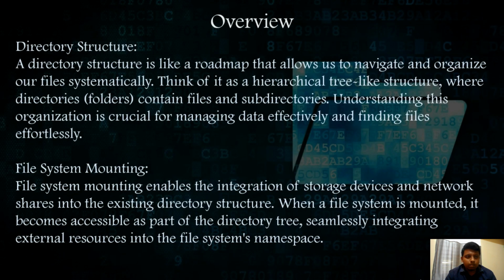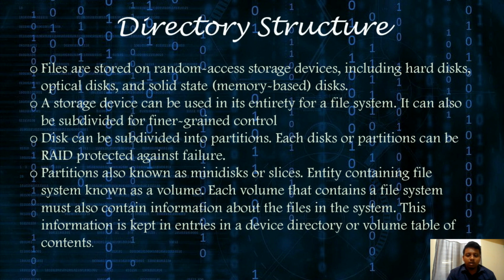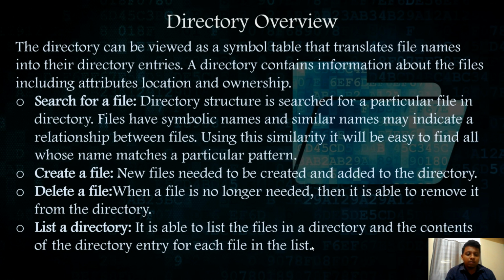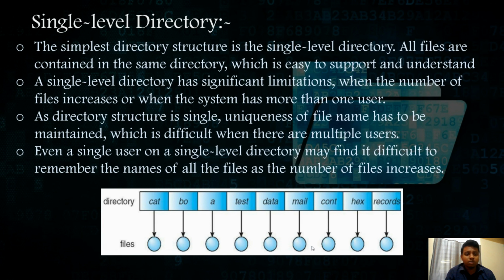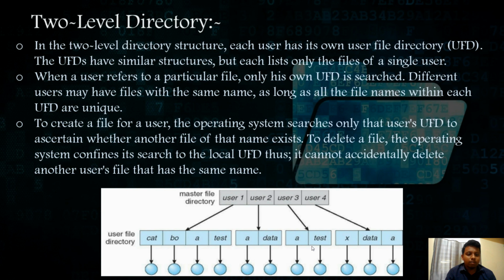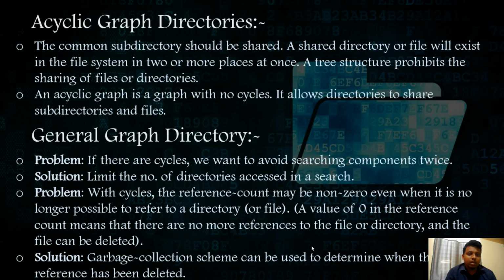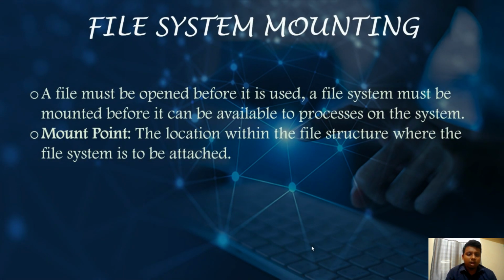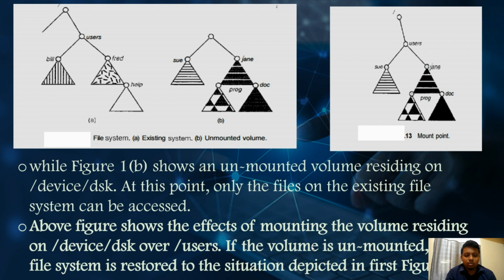Directory Structure, File system Mounting